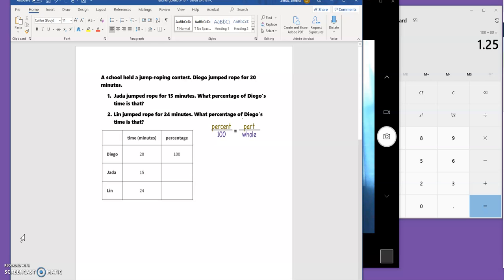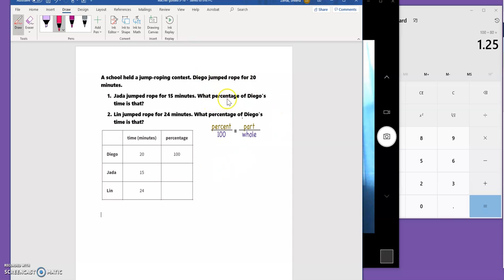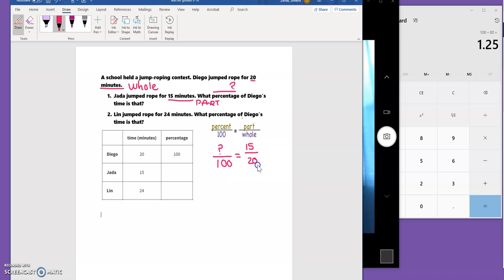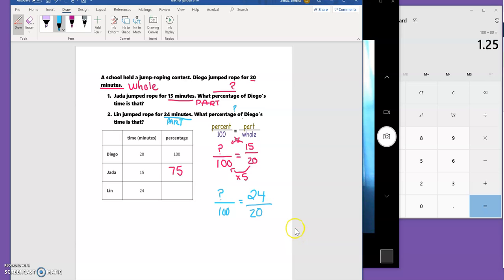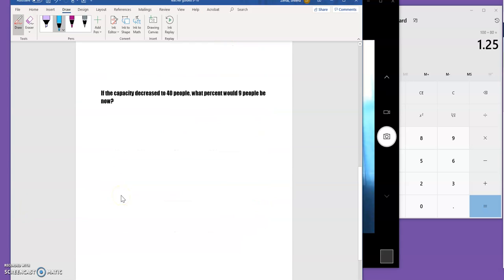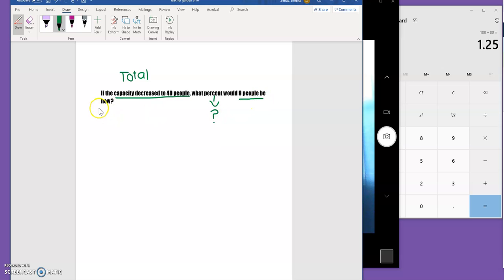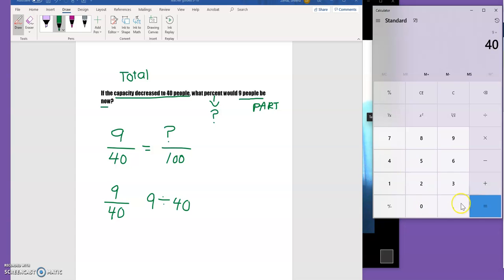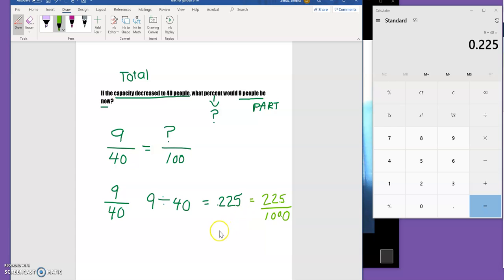Unit 3 Lesson 16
Shows how to find the what percent is represented in a problem.  Shows 2 strategies of making equivalent fractions or converting to a decimal.